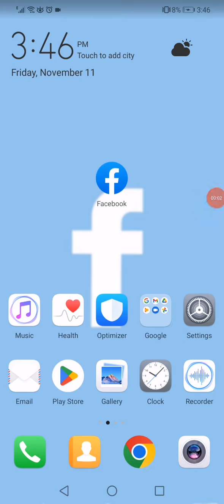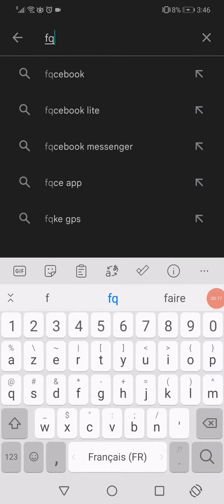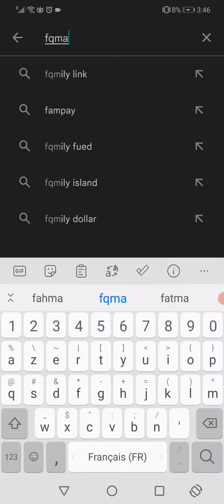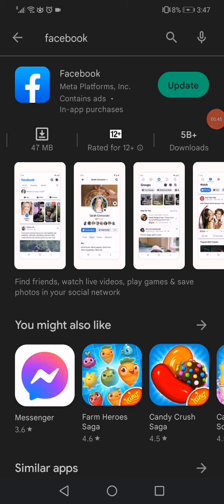How To Fix Facebook 6-Digit Code Not Working